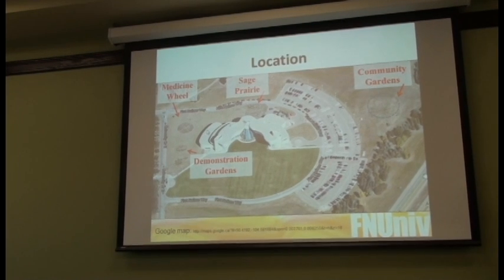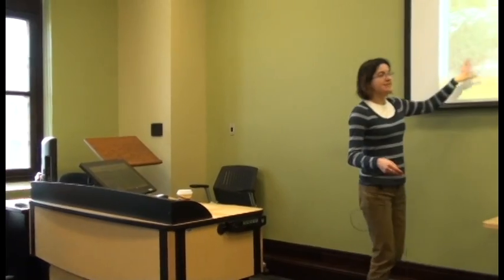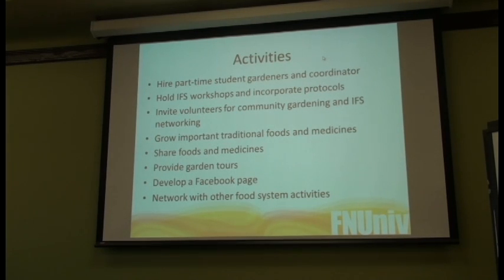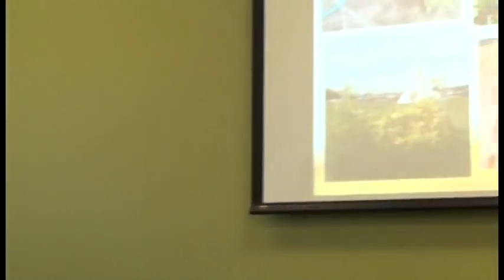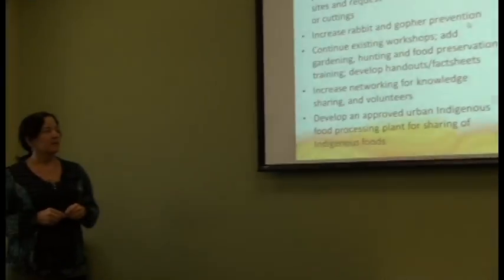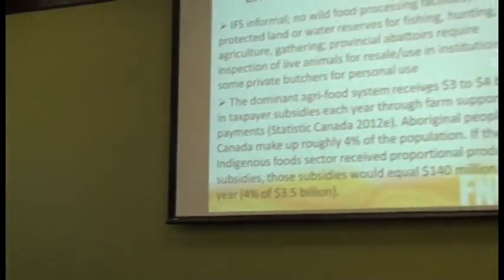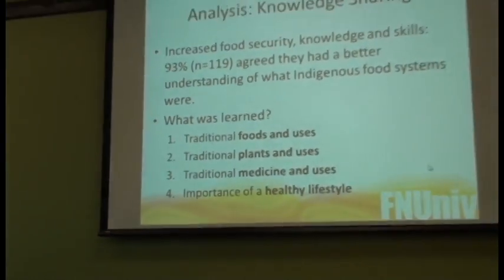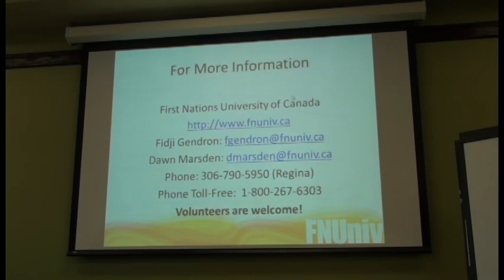Exploring and Revitalizing Indigenous Food and Medicines in Saskatchewan